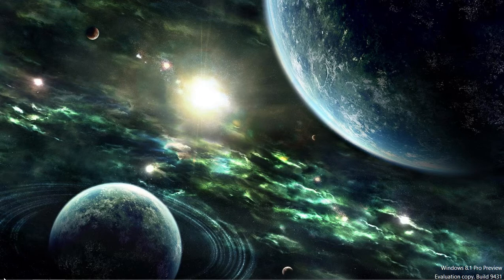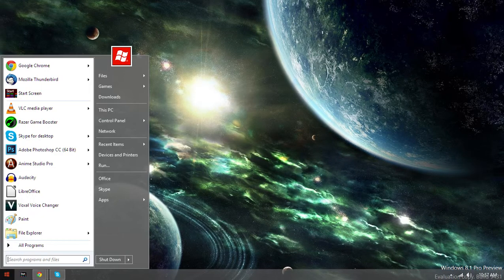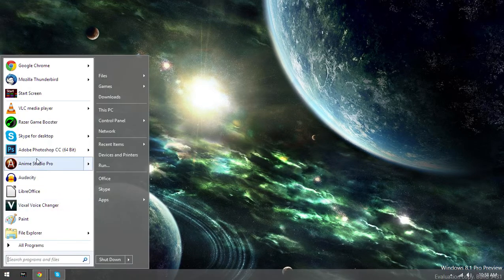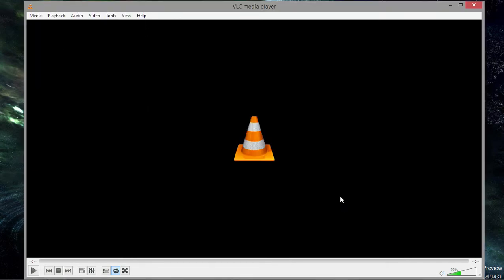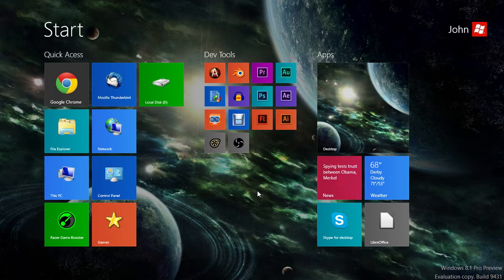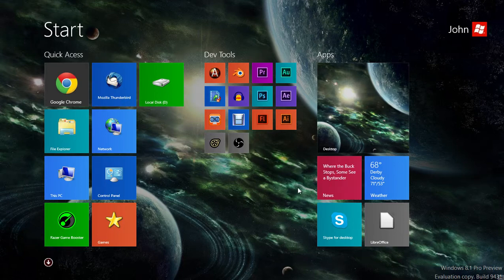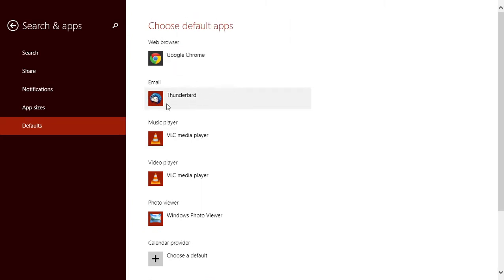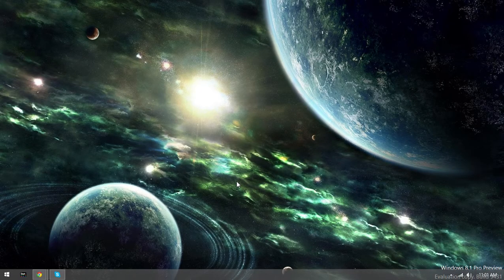Make Windows 8 Like Windows 7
This video will show you how you can make windows 8 pretty much the same as windows 7 in terms of UI. This should solve your frustrations with windows 8.

First get this great, free start menu replacement called ClassicShell.
Now get VLC 32bit or 64bit and install it.
You may also like the Mozilla Thunderbird mail client, it's awesome!

You'd probably want to remove the metro apps you don't use, or possibly all of them, then set the new programs as the defaults like I show you in the video.